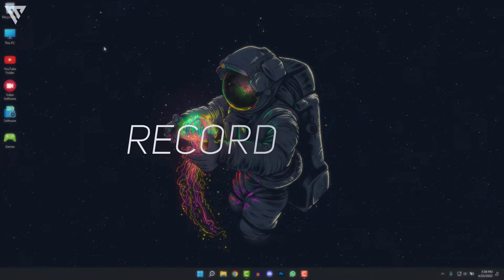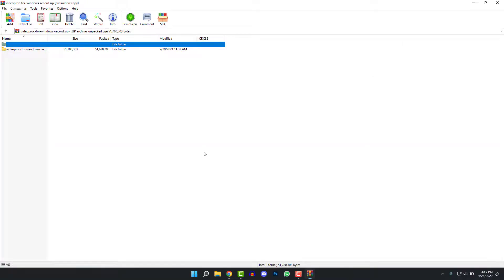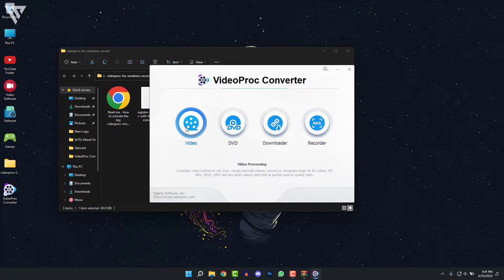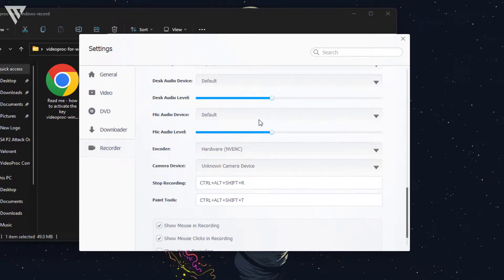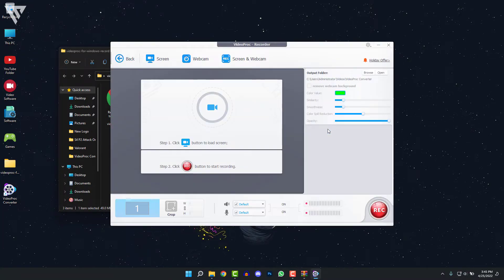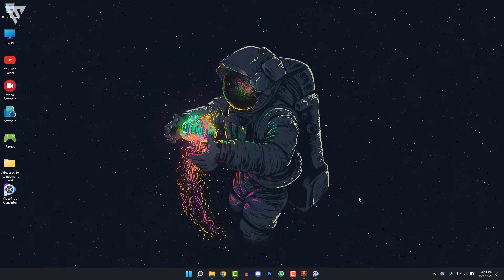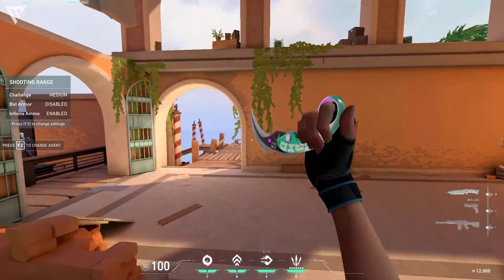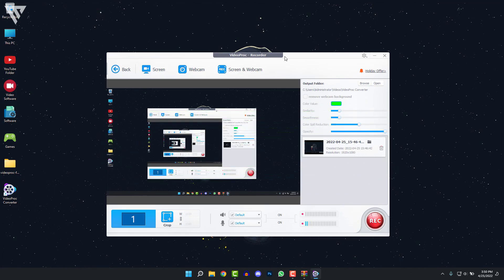How To Record Your Screen & Gameplay For FREE 2022!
Hello Guys! In this video, I'll be showing you How To Record Your Screen & Gameplay for FREE! The VideoProc Converter Screen Recording software that is used here also has many other features as well that might be quite useful to you as well.

Mac Miller Type Beat - 'Euphoria'.
Mac Miller Type Beat - 'Mirrors'

- VerTechHD